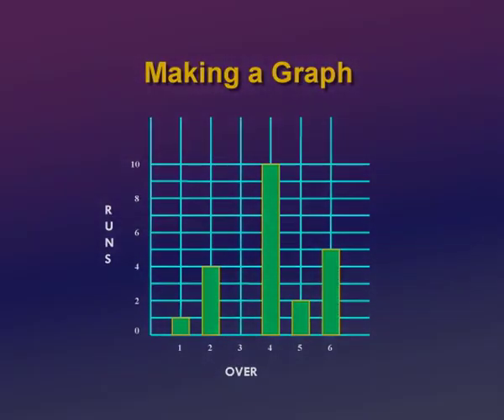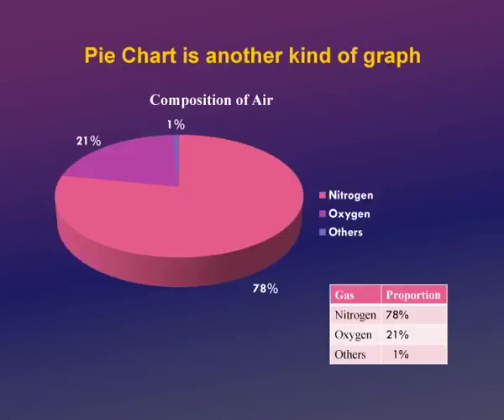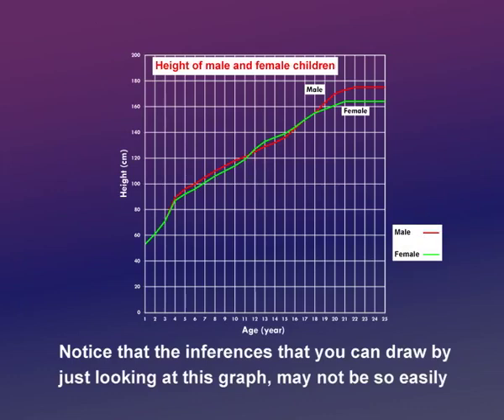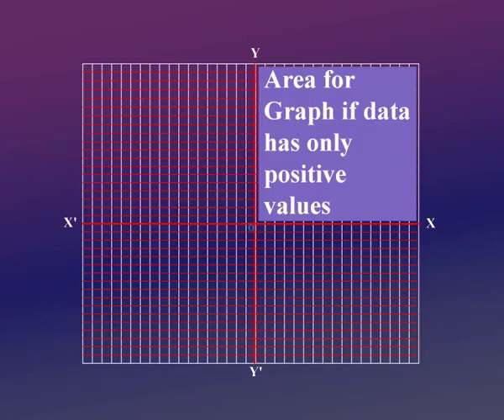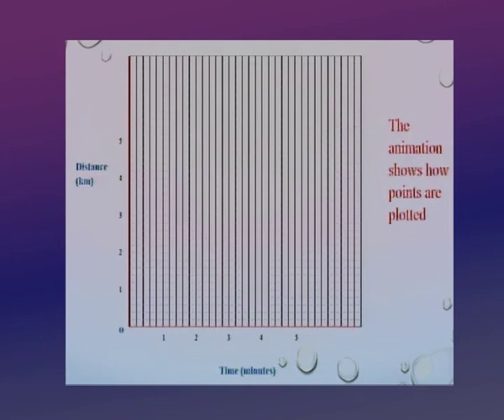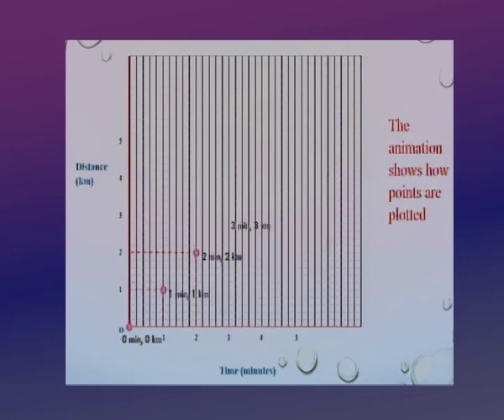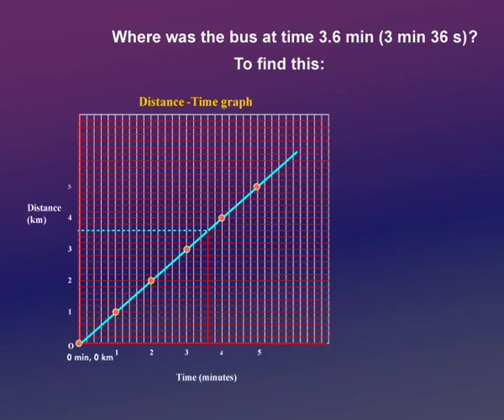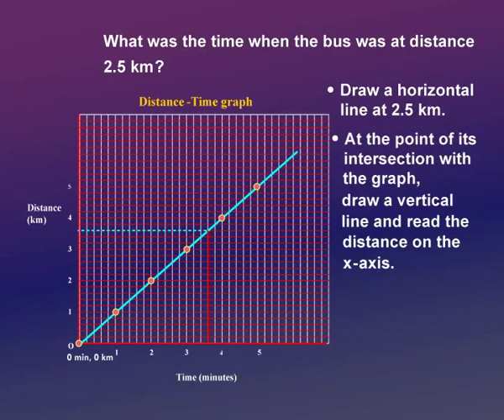MAKING A GRAPH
Explanation of different kinds of graphs.